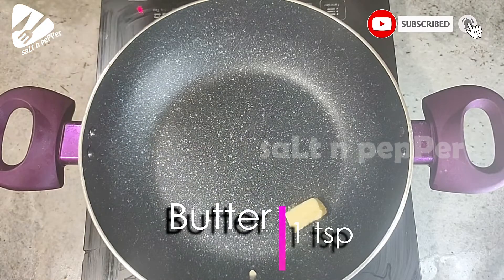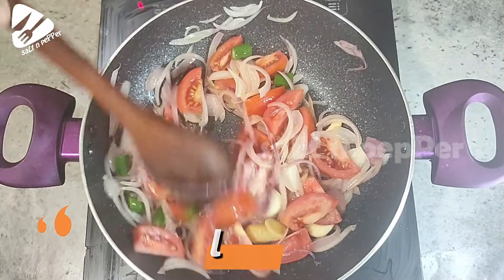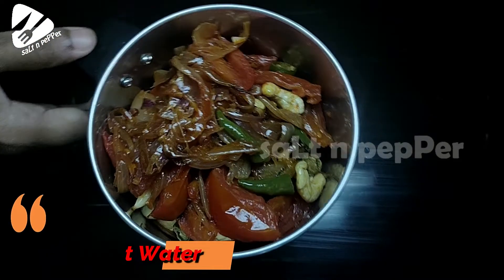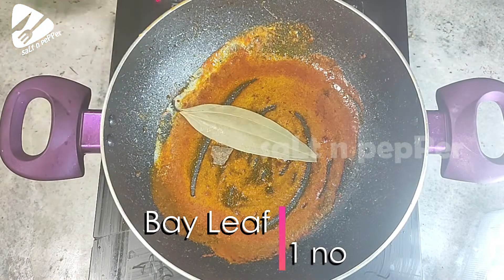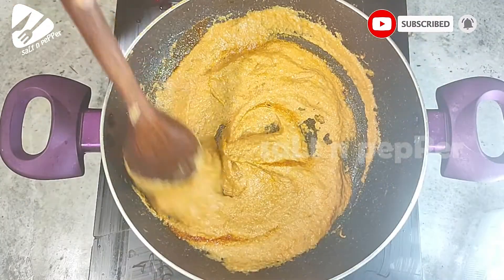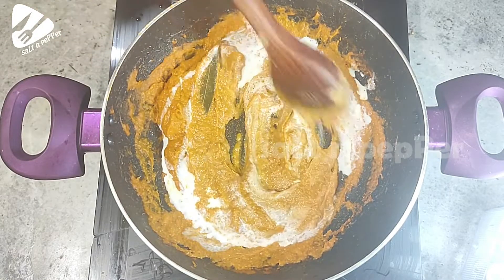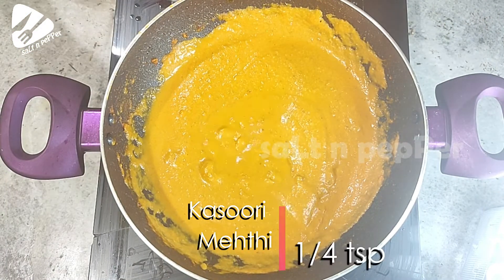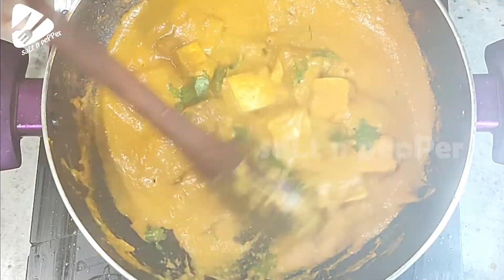ചപ്പാത്തിയുടെ കൂടെ കഴിക്കാൻ ഇനി ഇത് മതി ||Restaurant Style Paneer Butter Masala ||പനീർ ബട്ടർ മസാല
Hiii.

Welcome to Salt and Pepper Multi Cuisine...
I am trying to share some delicious recipes with in minimum time.

paneer recipes, paneer butter masala, paneer, northindian recipe,side dish for roti, side dish for chappathi